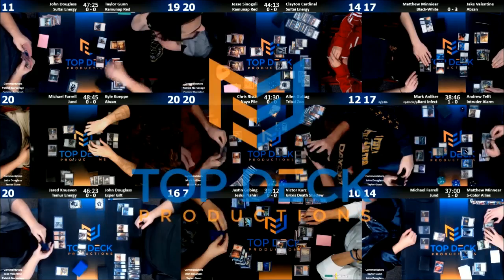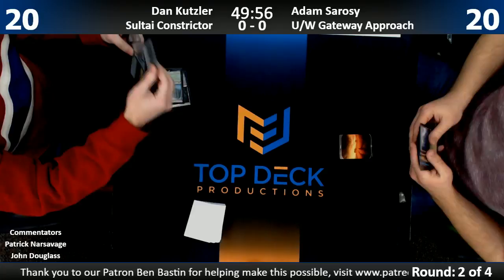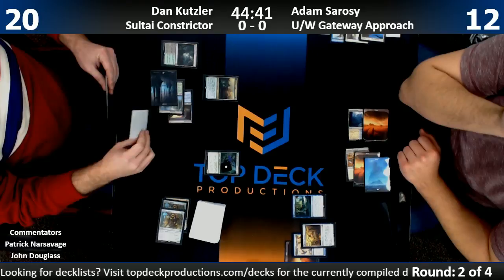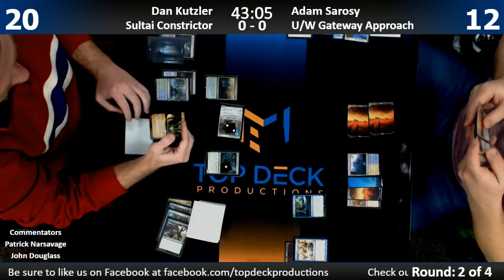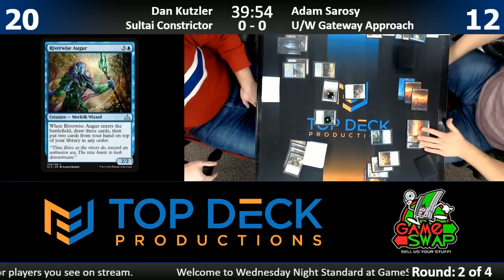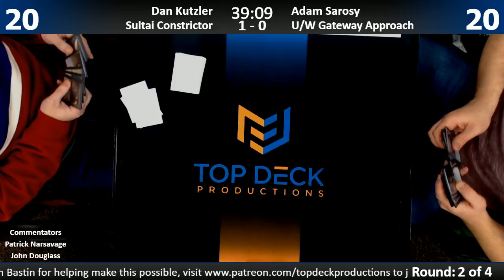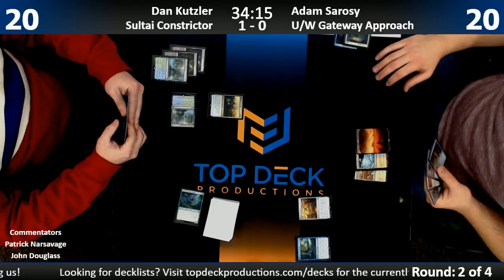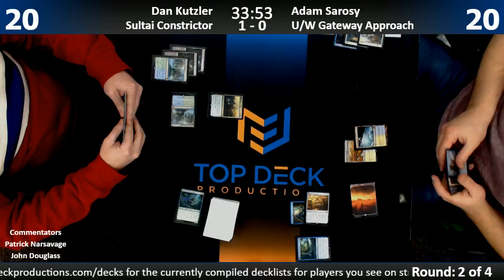Standard w/ Comm 1/24/18: Dan Kutzler (Sultai Constrictor) vs. Adam Sarosy (U/W Gateway Approach)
1065 Reading Rd, Mason, OH 45040